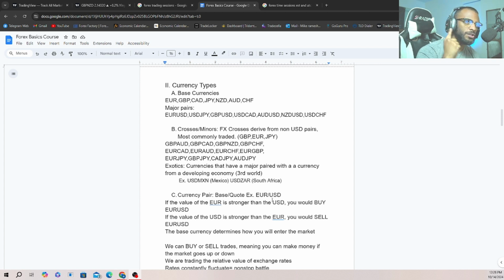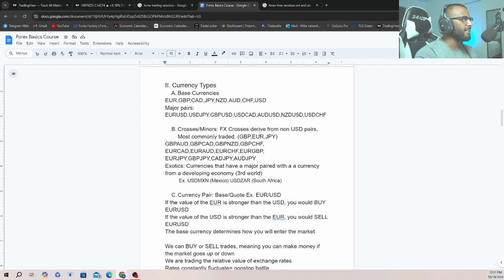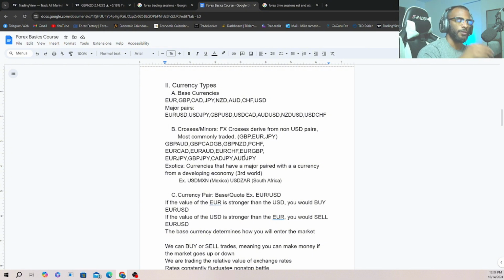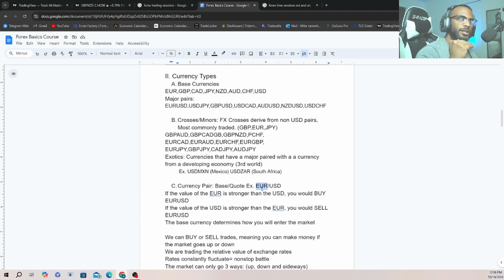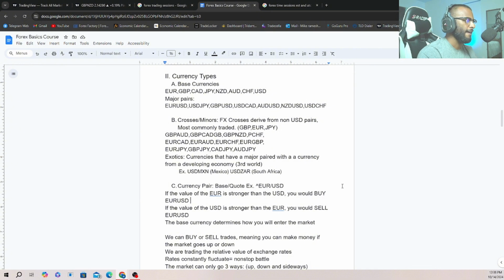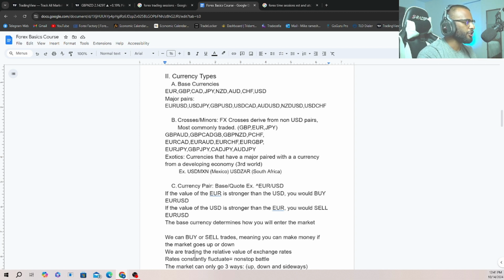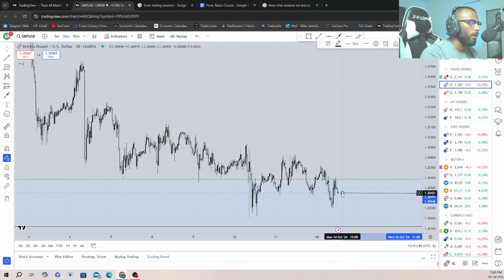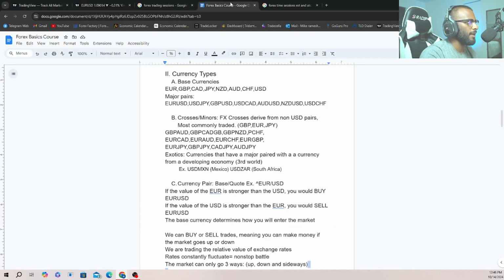FOREX BEGINNER MASTERY COURSE: CURRENCY TYPES (LESSON #2)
In today's lesson I dive deep into the different types of currencies, how they function and why you MUST understand this as a beginner trader. If you would like to be part of my trading community, you can join for FREE